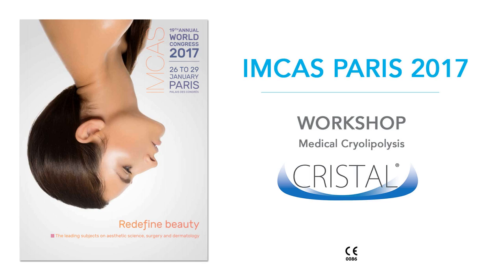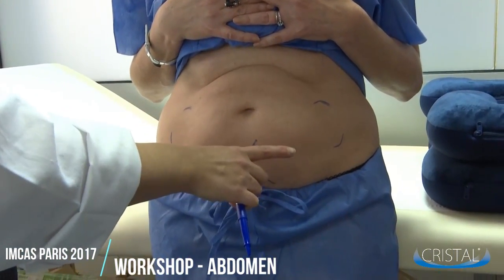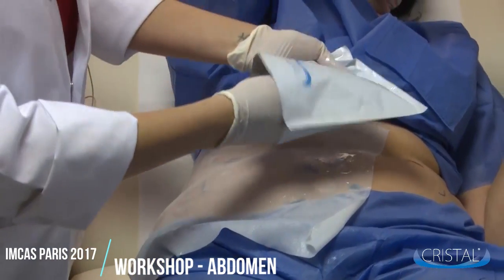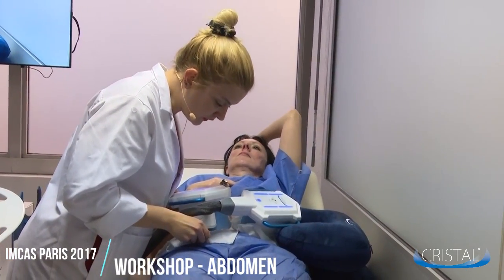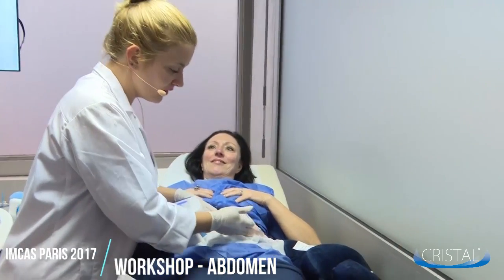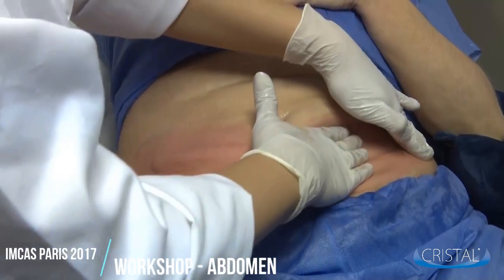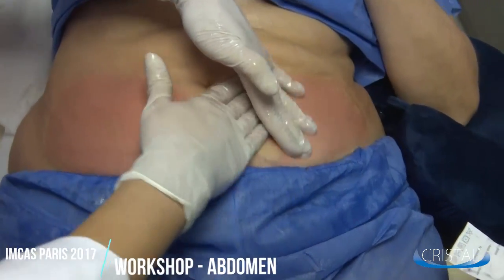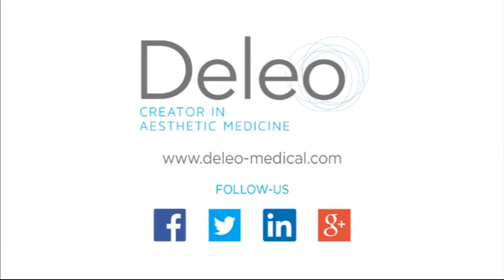Training Workshop Recap: CRISTAL Medical Cryolipolysis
Step into the world of medical aesthetics with this detailed recap of the CRISTAL medical cryolipolysis training workshop. This comprehensive video provides an in-depth overview of the CRISTAL cryolipolysis system, a leading non-invasive fat reduction technology that has transformed the approach to body contouring in aesthetic medicine. The workshop, designed for healthcare professionals, covers the theoretical and practical aspects of CRISTAL cryolipolysis, offering participants a solid foundation in utilizing this innovative technology to achieve optimal results for their patients.

Discover the principles behind cryolipolysis, the science of selectively targeting fat cells without damaging surrounding tissue, and how CRISTAL leverages this process to effectively reduce unwanted fat. The training workshop includes hands-on demonstrations, patient assessment strategies, and best practices for integrating CRISTAL treatments into aesthetic practices.

Video Highlights:

Overview of CRISTAL Cryolipolysis: Introduction to the CRISTAL system and its role in non-invasive body contouring.
Foundations of Cryolipolysis: Deep dive into the mechanisms of cryolipolysis, including how fat cells are targeted and eliminated by the body.
Hands-On Demonstrations: Watch as experienced practitioners demonstrate the CRISTAL treatment process on actual patients, showcasing the technique and patient care protocols.
Patient Assessment and Customization: Learn about assessing patients for CRISTAL treatments, including how to customize treatment plans based on individual needs and goals.
Integrating CRISTAL into Your Practice: Gain insights into the practical aspects of offering CRISTAL cryolipolysis, from patient communication to post-treatment care and marketing your services.
This training workshop recap is an invaluable resource for medical professionals looking to expand their aesthetic treatment offerings with CRISTAL cryolipolysis. With expert guidance and practical demonstrations, viewers will leave with a comprehensive understanding of how to successfully implement this technology in their practice, ensuring the highest standards of patient satisfaction and care.

Elevate your aesthetic practice with the power of CRISTAL cryolipolysis.